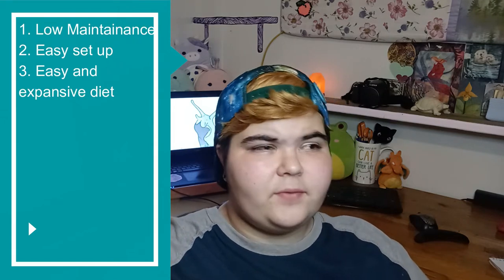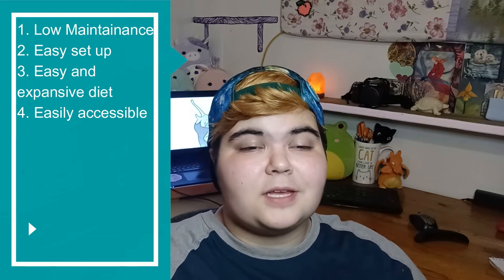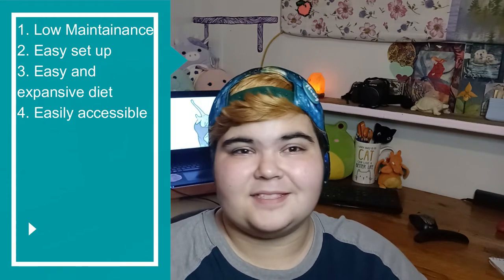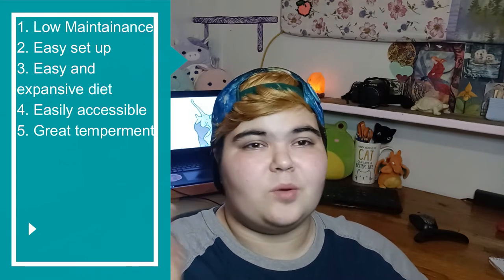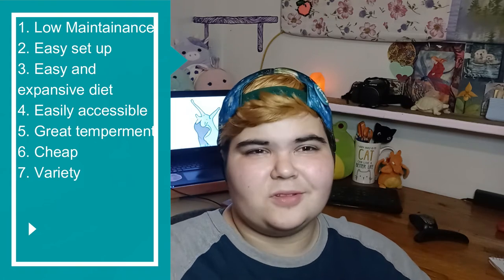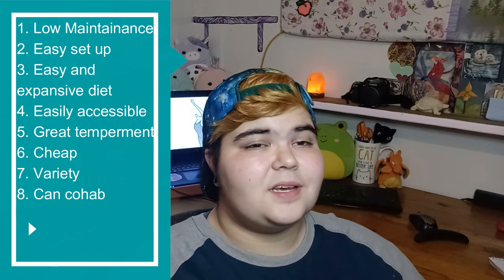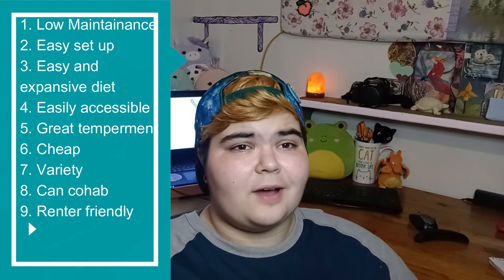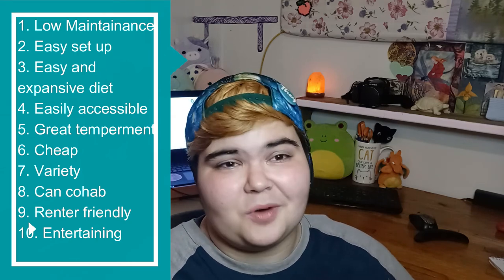10 Reasons To Get A Pet Garden Snail! [Garden Snail Pros]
A while back I uploaded a video called "10 Reasons Not To Get A Pet Snail" that listed the cons of keeping a snail. So here is the pro list to compliment it! I 100% still think the con list is more important and highly suggest that you also watch that one before committing to a snail :)